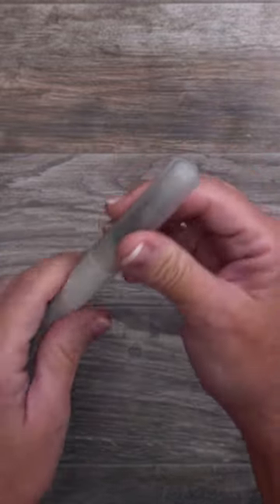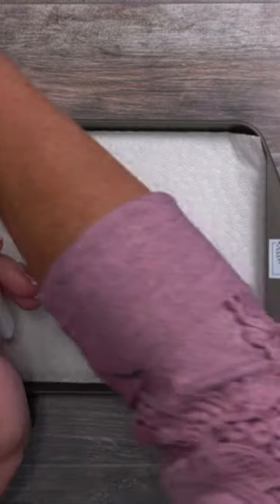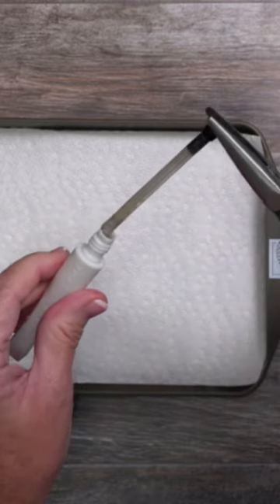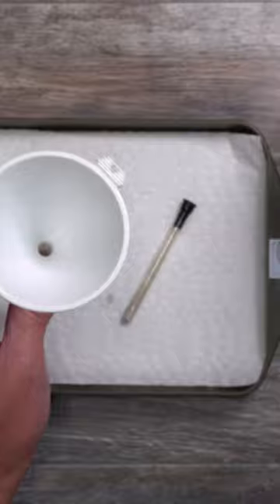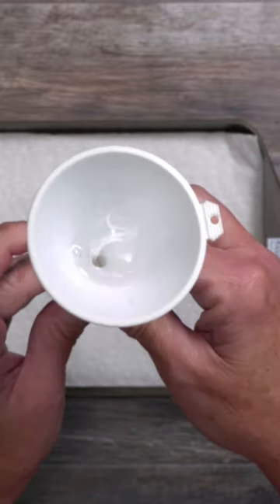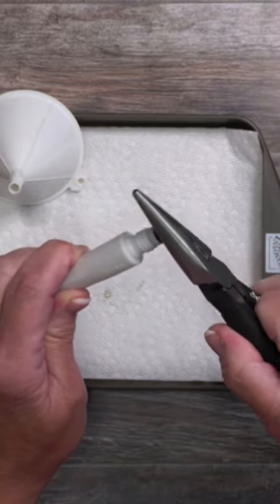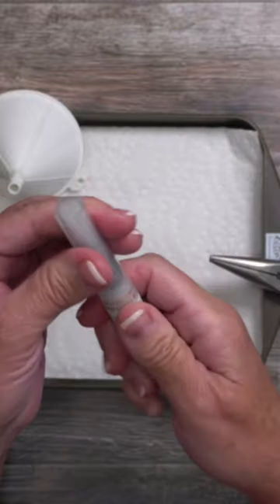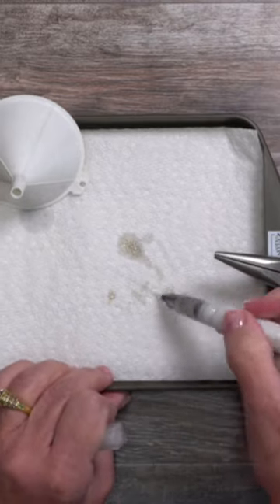Extend The Life of Your Glitter Pen